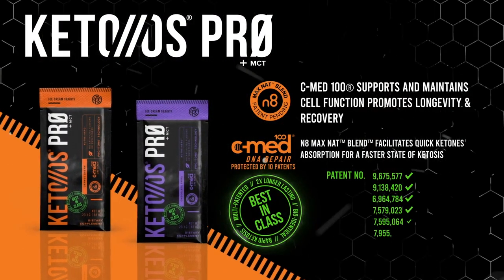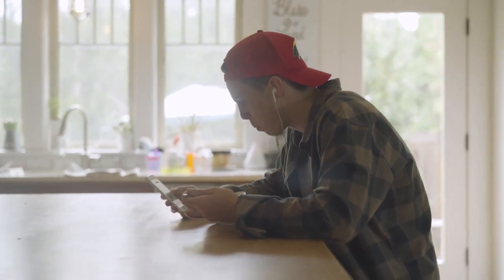Keto 101 - Keto OS Protones - Flketo.com